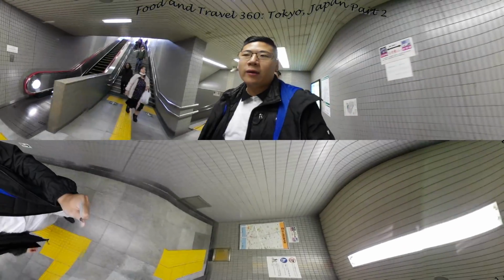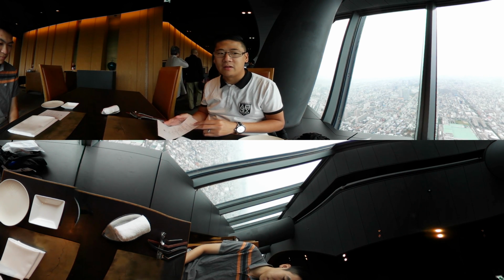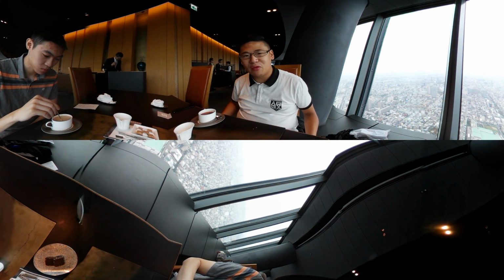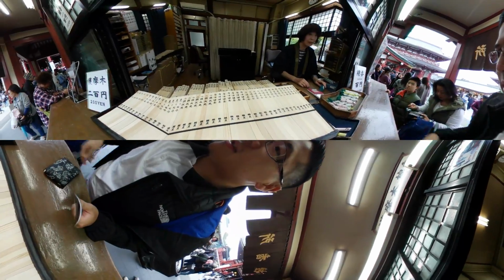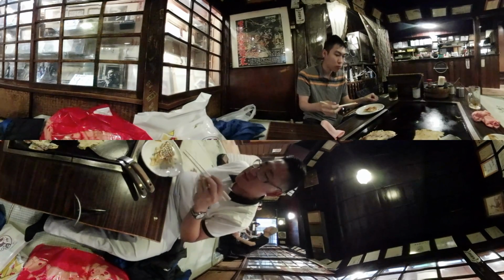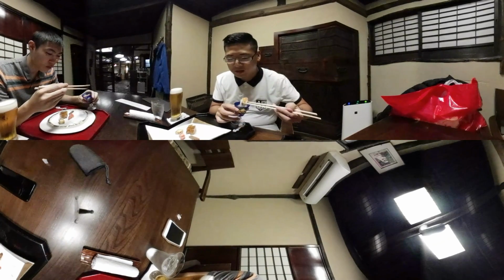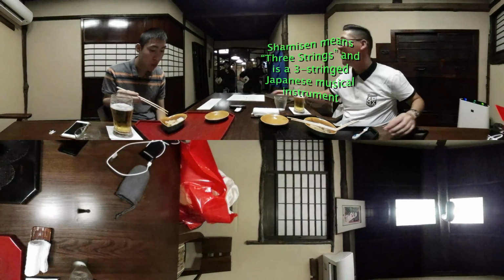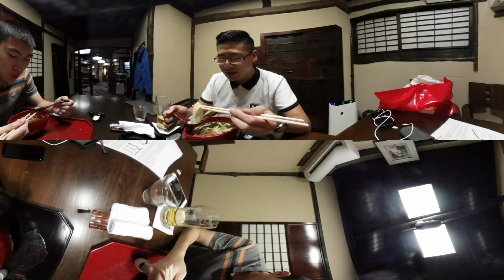360 VIDEO - Food and Travel 360: Tokyo, Japan Part 2 (skytree, and asakusa area)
Join us as we get lunch with beautiful views on top of the Skytree, the tallest structure in Japan. After lunch, we explore the Asakusa area and visit the Senso-Ji Temple, get some Japanese "okonomiyaki" pancakes, and stop at an owl cafe. Finally We end the night with an authentic Japanese "kaiseki" dinner at Kikko with live Japanese music.